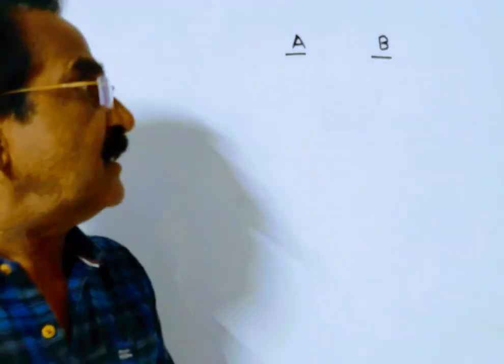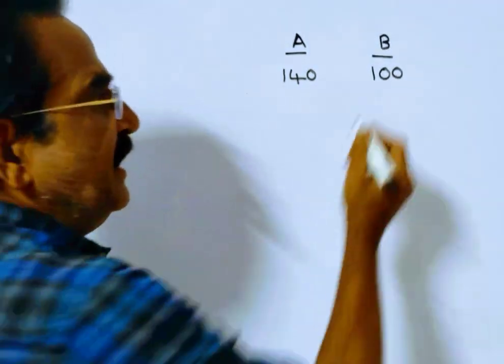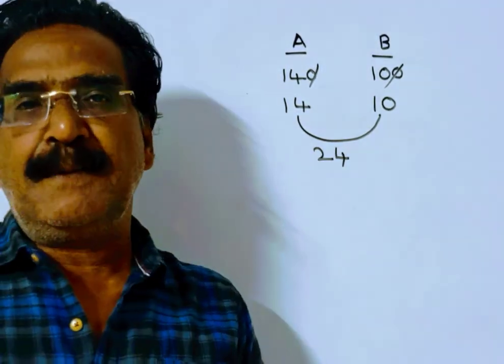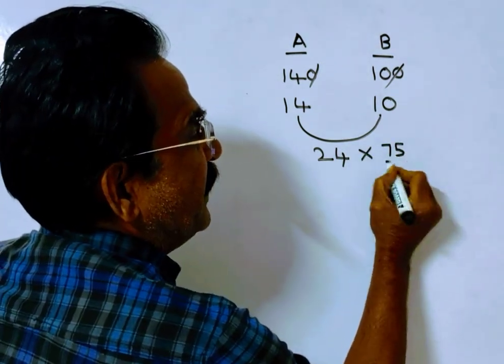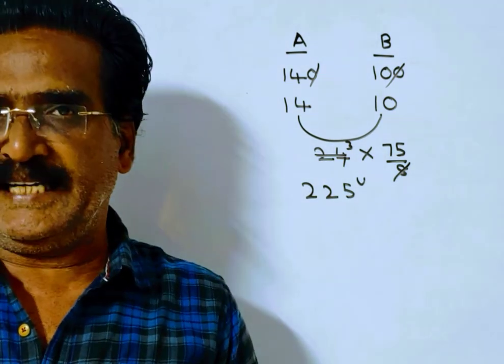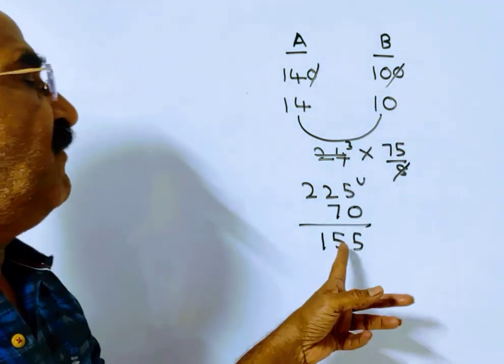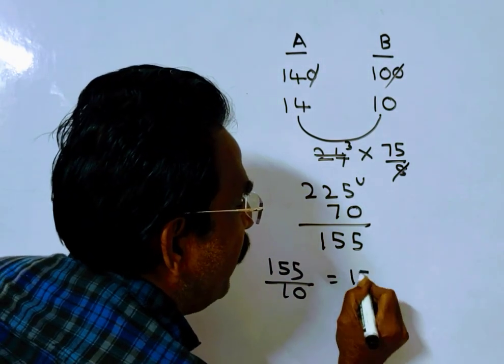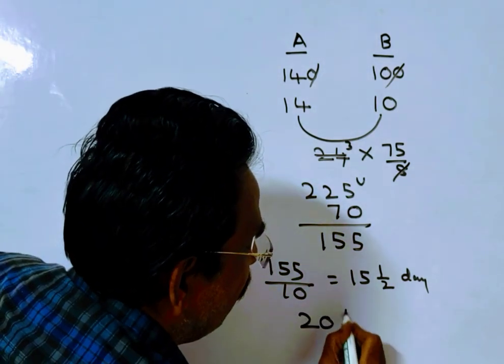A is 40% more efficient than B and both together can complete a work in 9 3/8 days. If A works fo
A is 40% more efficient than B and both together can complete a work in 9 3/8 days. If A works for the first five days alone and the remaining work completed by B. Then find in how many days total work will be completed ?